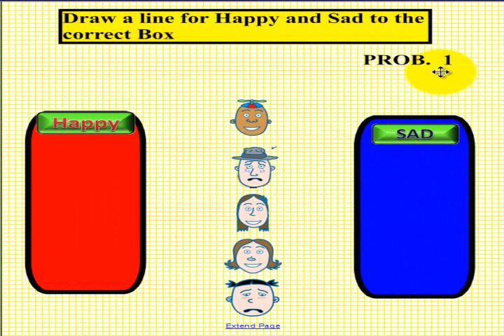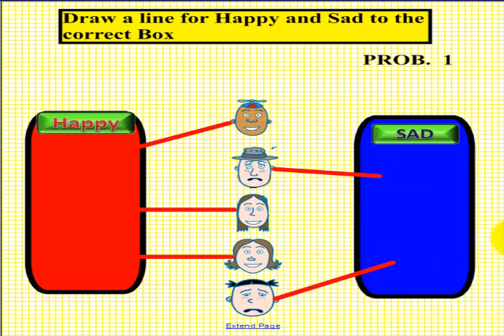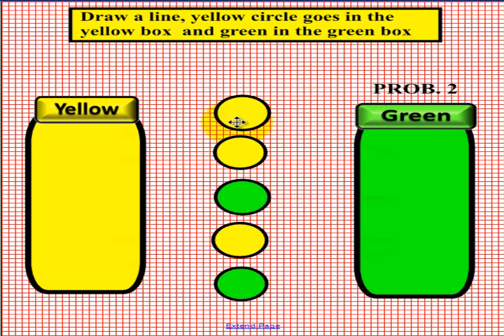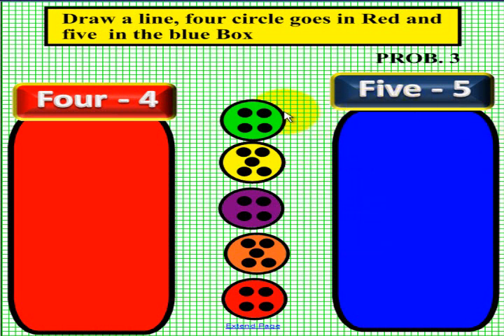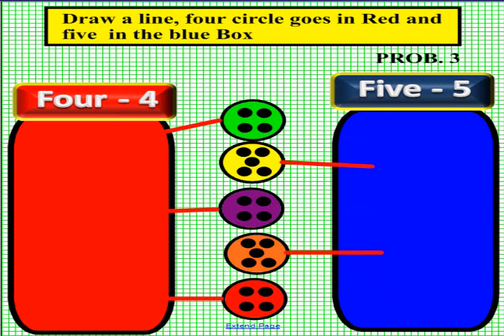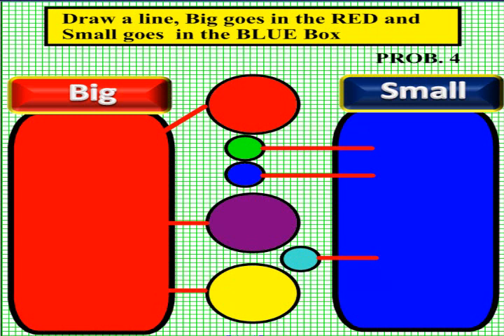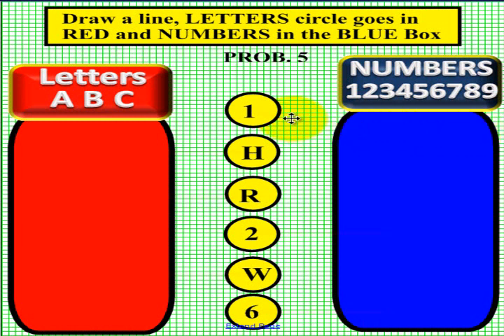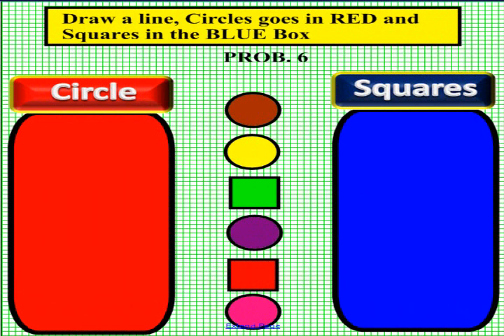SORTING VIDEO 2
Description
Sorting  with worksheets